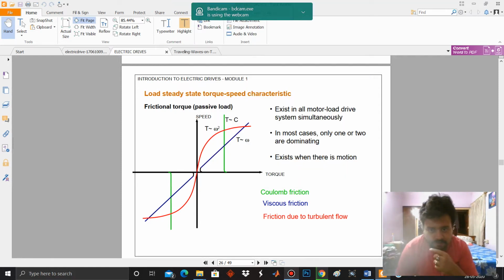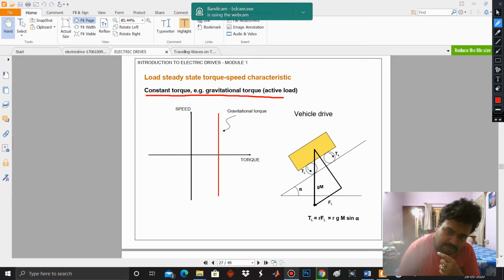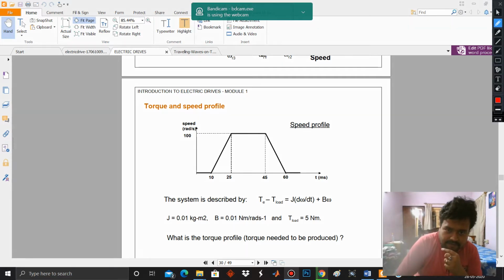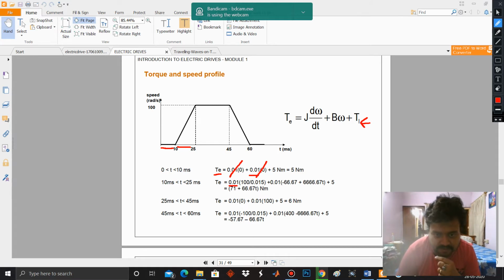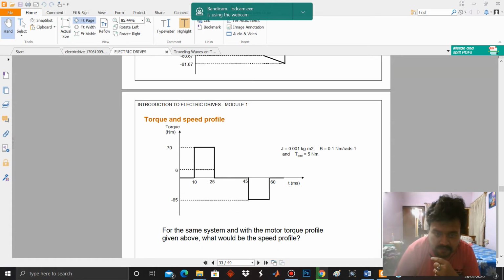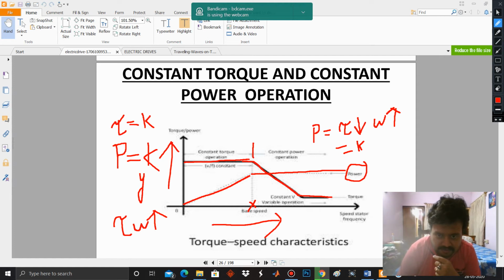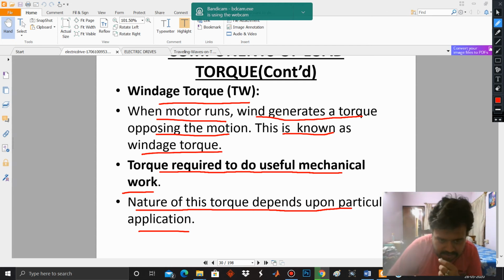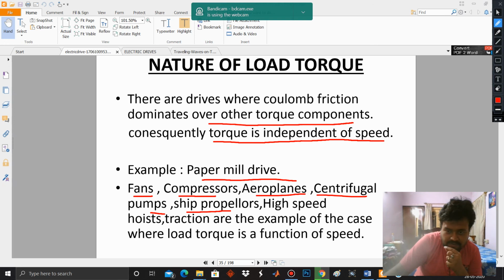Electric Drives (EE-701) :Dynamics of Electric Drives Lecture 8